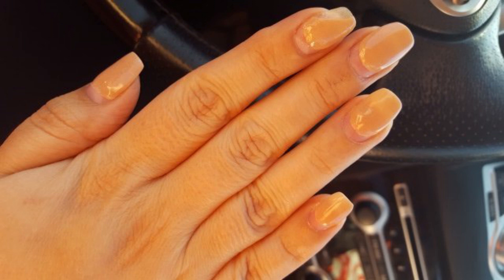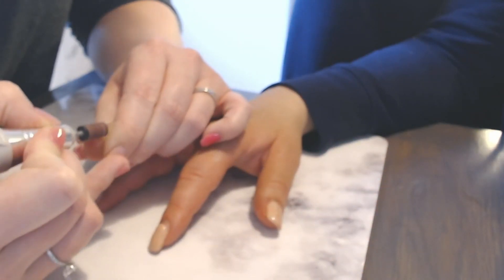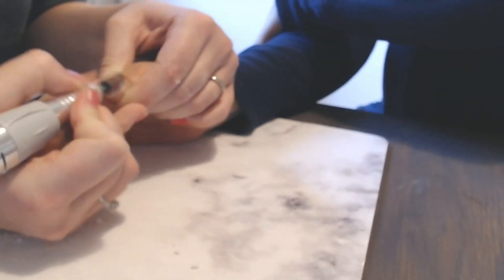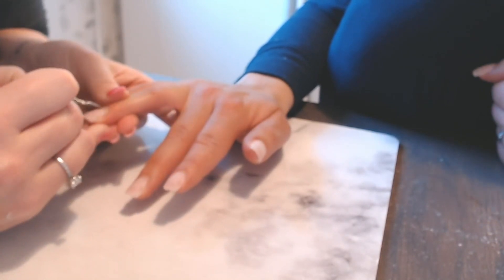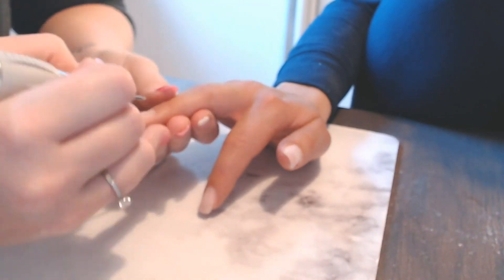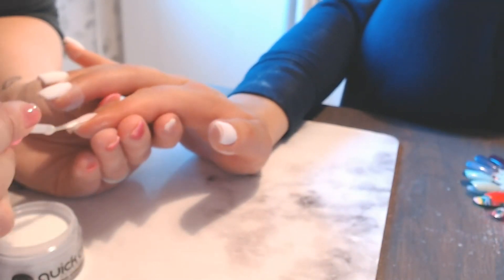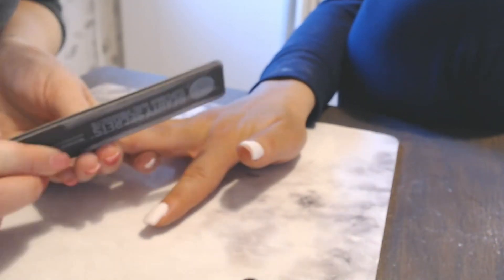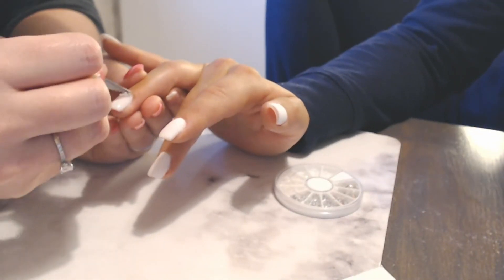DIP POWDER FILL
At lot of people think you can´t fill dip powder gel but it´s simple and easy!

Do NOT rip your nails off with your teeth! Keep your hands away from your face !!  Remove your nails with whatever you have laying around the house during this pandemic!
ALL IN ONE KIT: (everything you need)
Nail Must Haves ♥
Reusable Soaking Tips
Cuticle Set
Good quality files
Nail oil: (smells incredible)

♥Nail Recommendations♥

♥My Nail Drill♥

Finnegan's Instagram: @finn.the.chocolate.pom